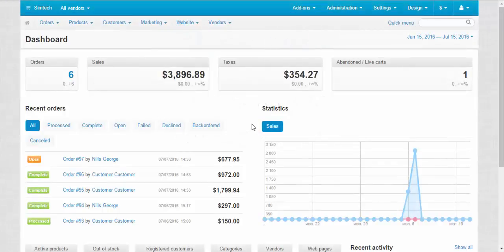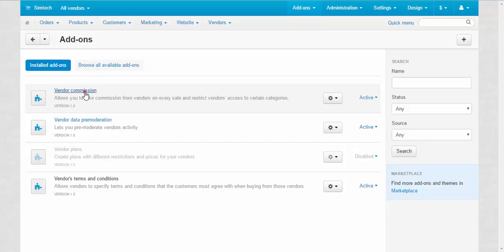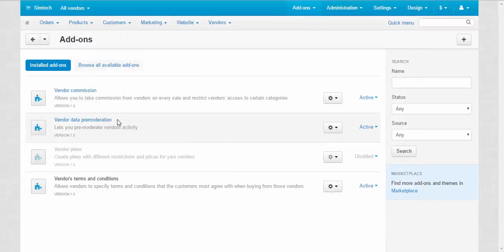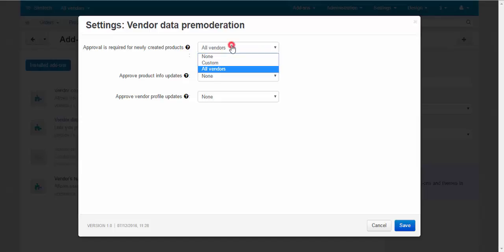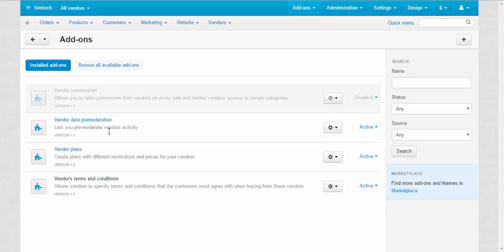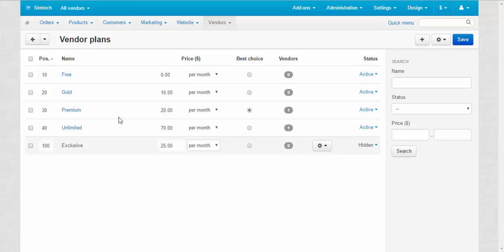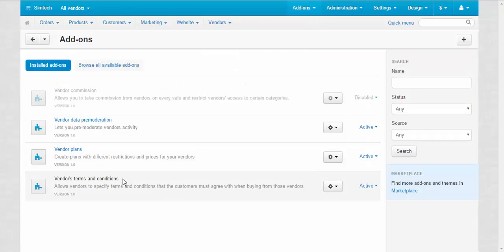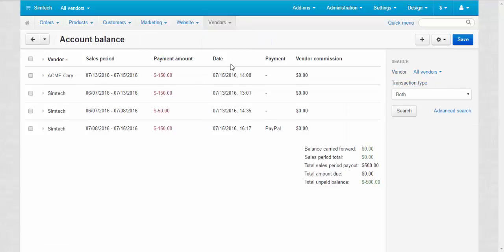CS-Cart Multi-Vendor Tutorials. Multi-Vendor Marketplace - Vendor Add-ons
In this video we give a detailed description to every add-on related to CS-Cart Multi-Vendor marketplace software - settings, major features, etc.

Content
00:00:22 Vendor commission
00:01:08 Verndor data premoderation
00:01:51 Vendor plans
00:03:09 Vendor's terms and conditions
00:03:34 Vendor plan tab
00:03:40 Vendor commissions location